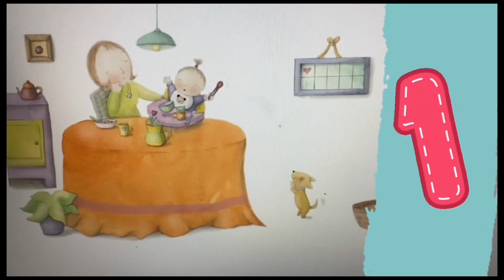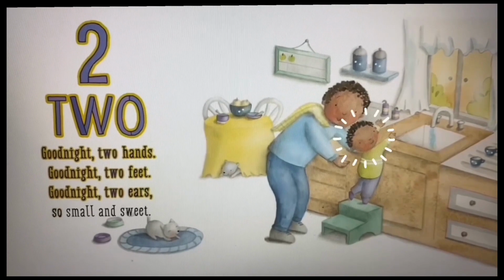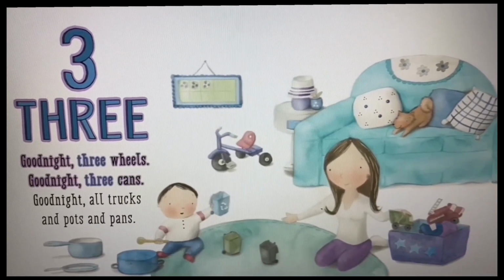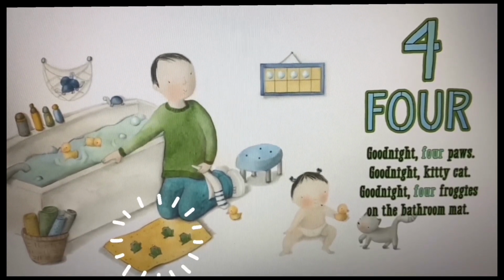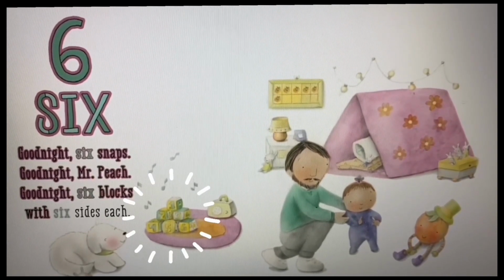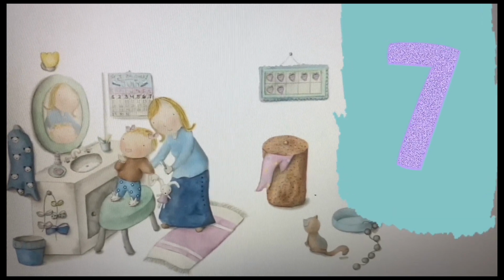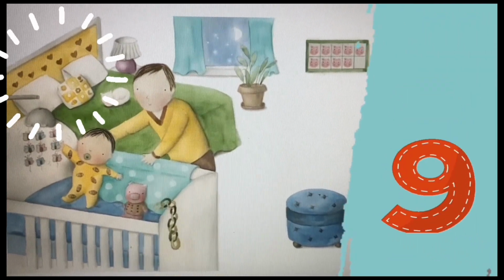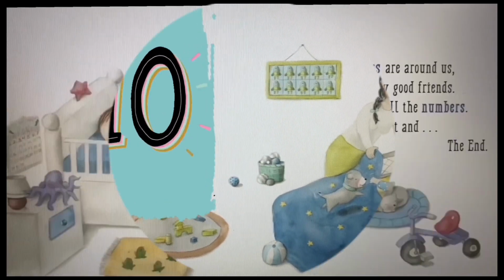GOODNIGHT NUMBERS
This bestselling bedtime book with a math twist is perfect both for getting ready for bed and learning at home. Great for children to read along with.

..Stories, Nursery Rhymes, music, songs, DIY, Projects, Science, Learning, Playing. All Kid Themed with Ms. Trishy.
lovemydaddy fathersday dad father Make this fun, interactive, learning diy project with your preschool or toddler.